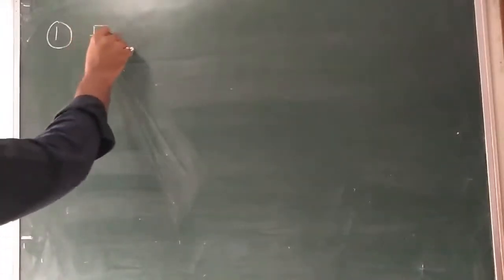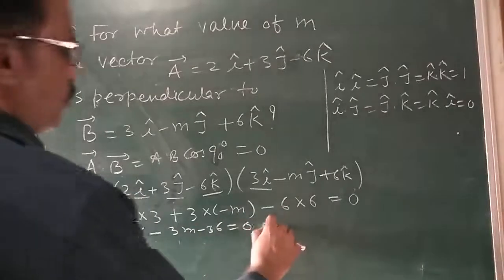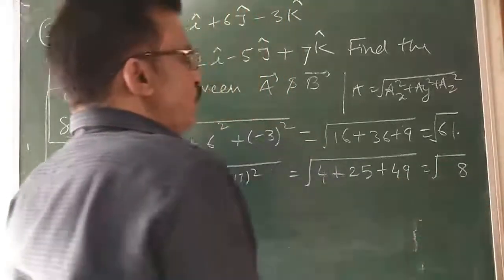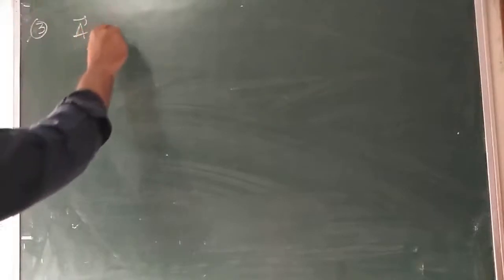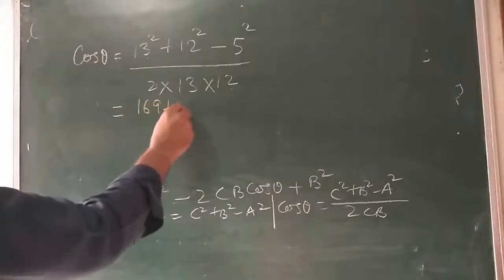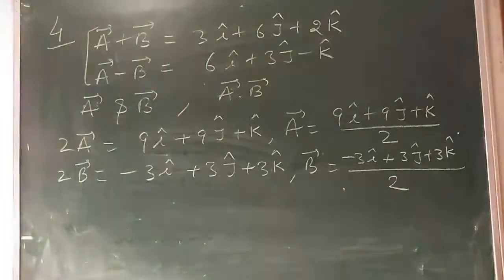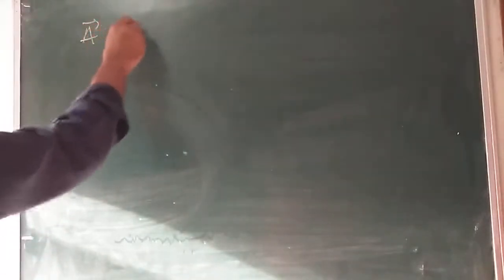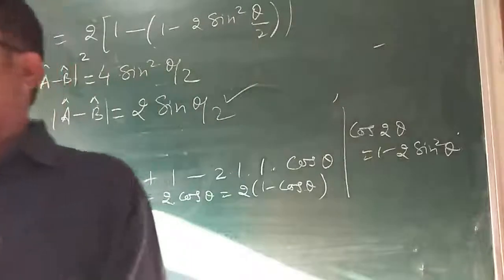XI Dr Puri Num. Dot Product